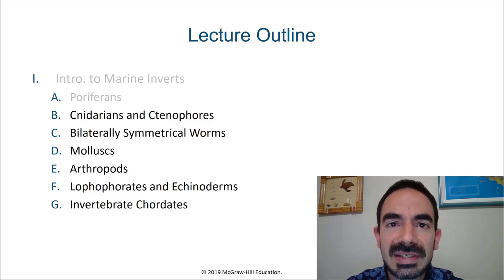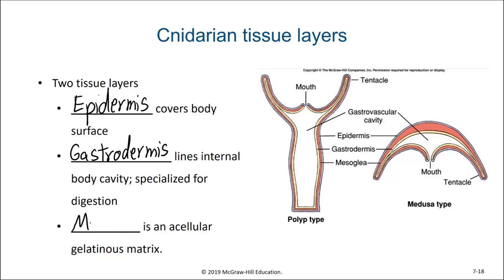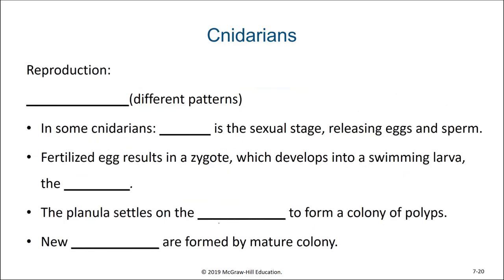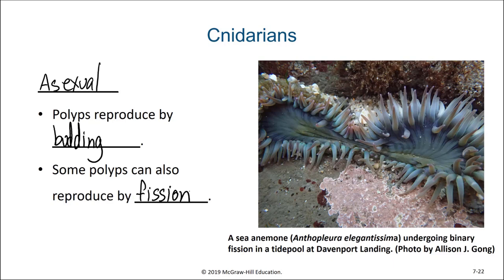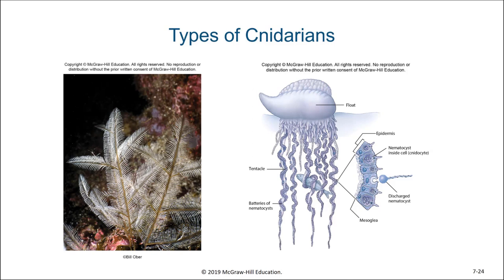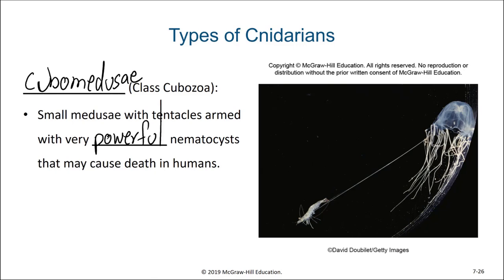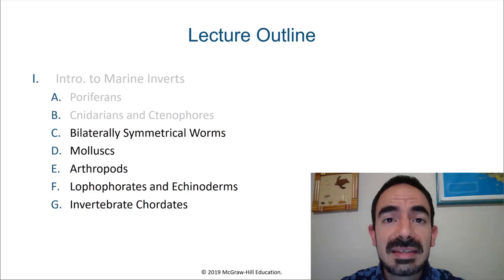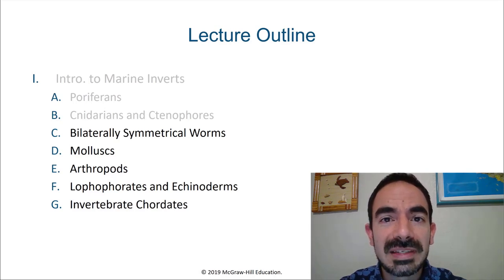Phyla Cnidaria and Ctenophora - Lecture 5.2 - Marine Biology - Biol 321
The purpose of this video is to introduce the viewer to Cnidarians and Ctenophores.